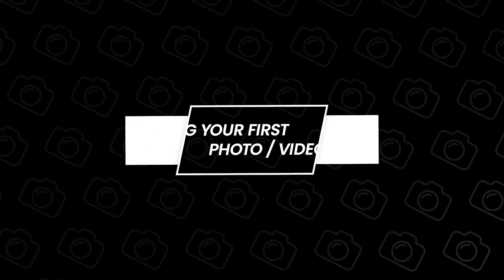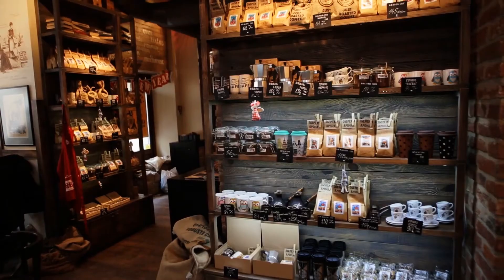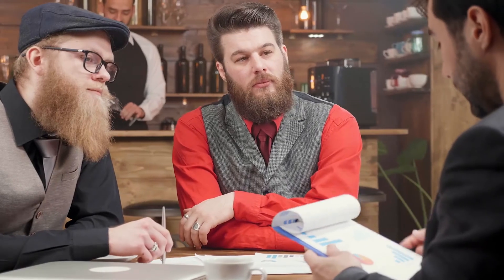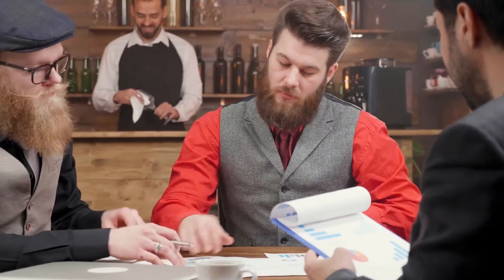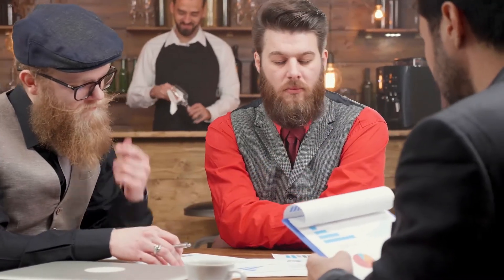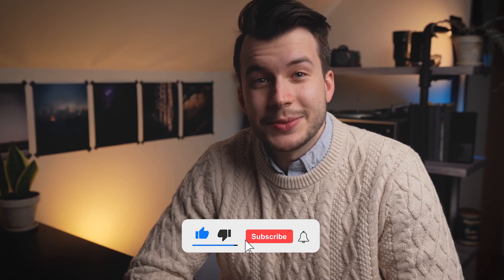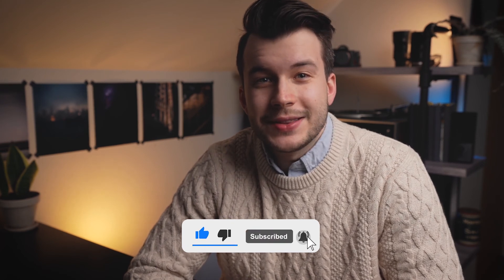How to Get Your First Paid Photo Client - Photography Business 101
In this video, I’m teaching you exactly how to land your first client in the photography and video business. I’m walking through the strategy I use and showing you how to apply this yourself.  If you’re watching this video, I’m guessing you’re trying to land that first photography or video client. This isn’t easy, but with the right preparation and action, anyone can do this.

🎥 Main Camera

✨LED Light

Who am I:
I'm Chris, a photographer based in Chicago. I make photos and videos for brands in creative ways. My YouTube channel is here for two reasons: to teach you photography and to teach you how to start a creative business.  I write a bi-weekly email newsletter that contains photography lessons + links to interesting things

If you’d like to talk, I’d love to hear from you.

Timestamps